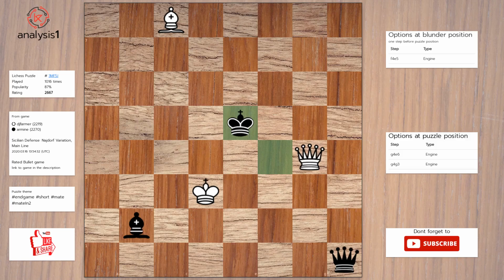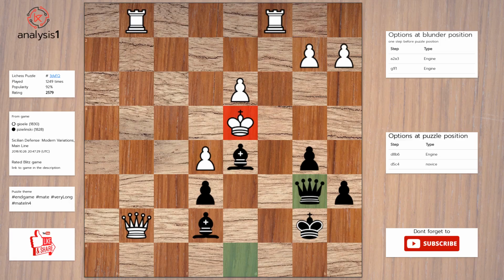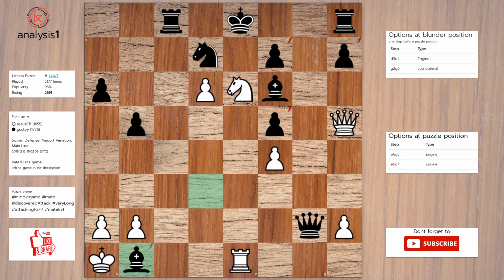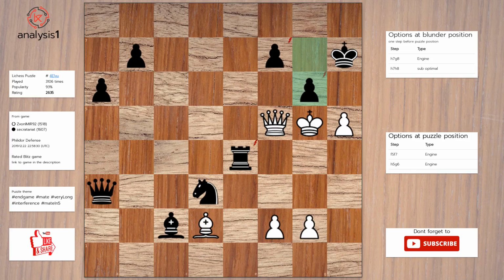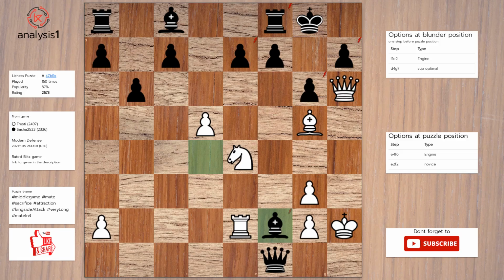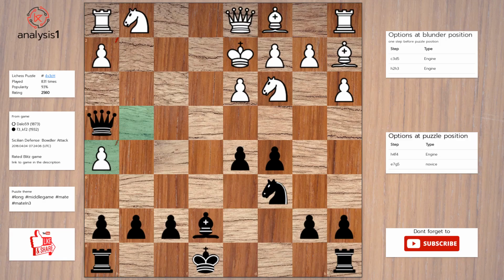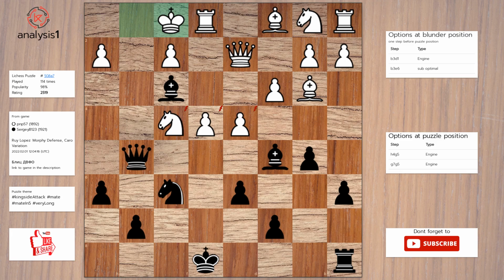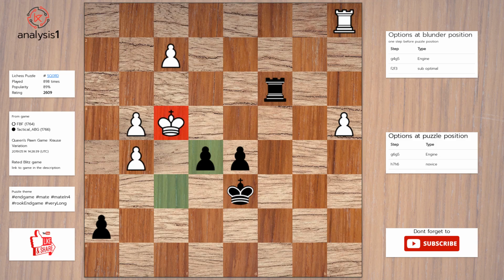25 Puzzles in 10 minutes Master episode # 24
25 Puzzles analyzed in 10 minutes.
Master episode # 24

Sicilian Defense: Najdorf Variation, Main Line

French Defense: La Bourdonnais Variation

Caro-Kann Defense: Classical Variation

Sicilian Defense: Modern Variations, Main Line

English Opening: King's English Variation

Sicilian Defense: Bowdler Attack

Hungarian Opening

Giuoco Piano

Queen's Pawn Game

Philidor Defense

Sicilian Defense: Closed

Van't Kruijs Opening

Sicilian Defense: Delayed Alapin Variation

Modern Defense

French Defense: Steinitz Variation

Vienna Game: Stanley Variation, Meitner-Mieses Gambit

French Defense: Exchange Variation

Queen's Pawn Game: Mason Variation

Ruy Lopez: Morphy Defense, Caro Variation

Ruy Lopez: Berlin Defense, Beverwijk Variation

King's Gambit Accepted: Fischer Defense

Hungarian Opening

Queen's Pawn Game: Krause Variation